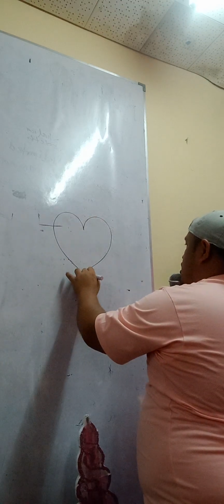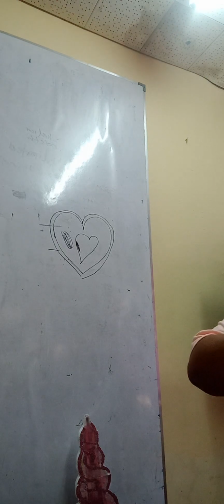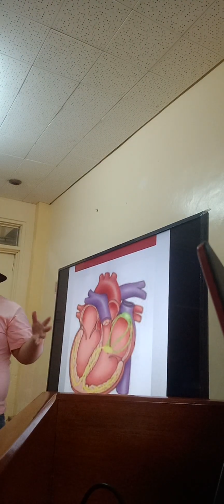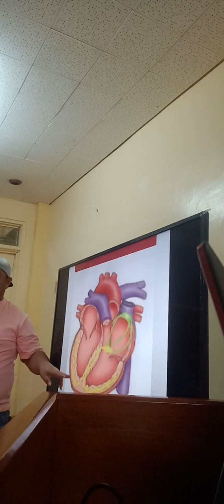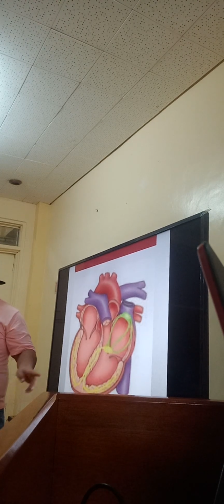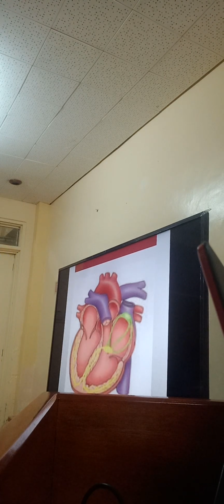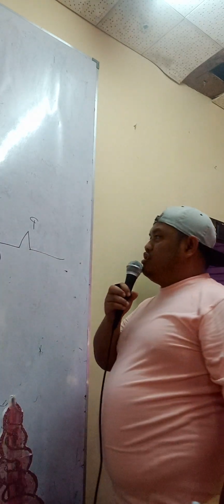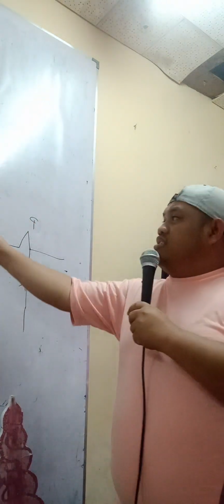CARDIOVASCULAR SYSTEM - Anatomy and Physiology Review